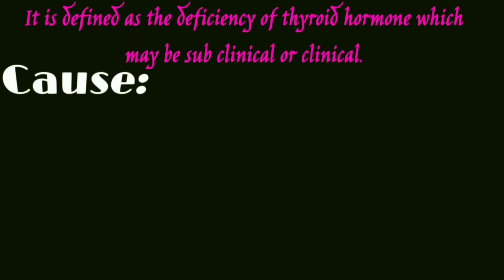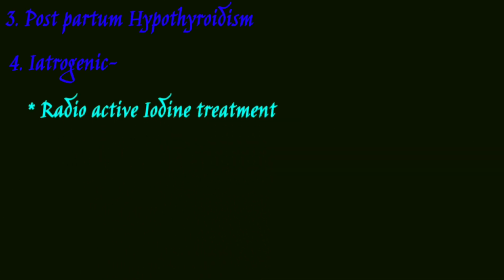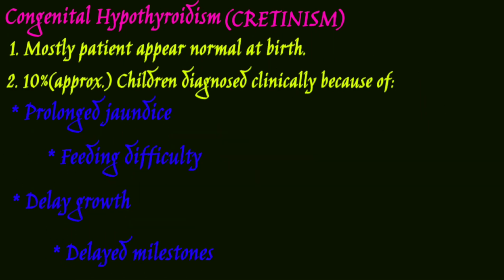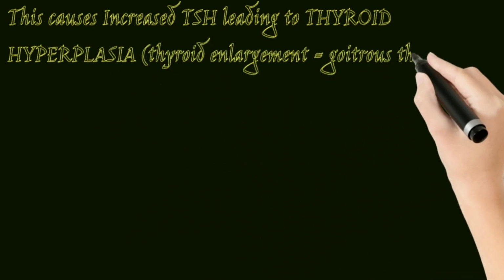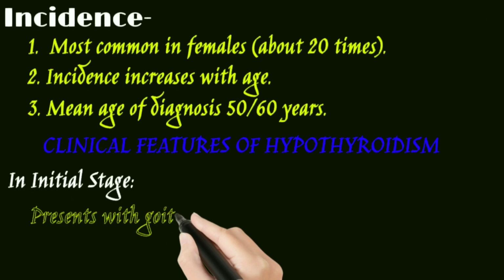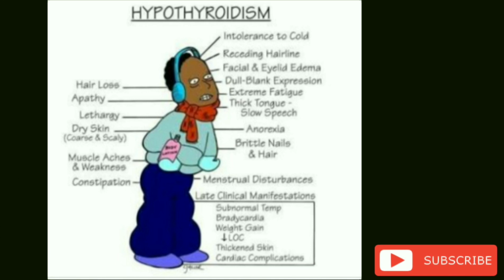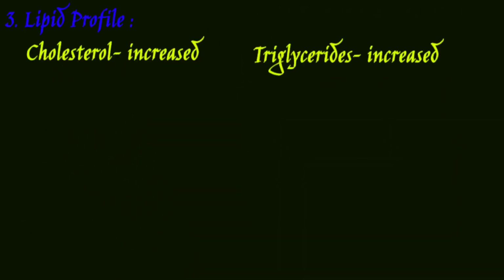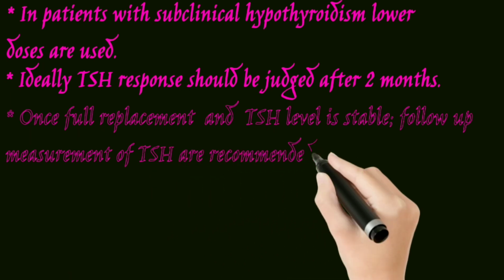HYPOTHYROIDISM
Hi guys;
We are presenting:
QUICK REVISION SERIES For various exam related important topics..

This video is on "HYPOTHYROIDISM "

I hope this video will help you to revise the topic rapidly and make the topic easy for you as well..
ALL THE BEST...AND ENJOY..